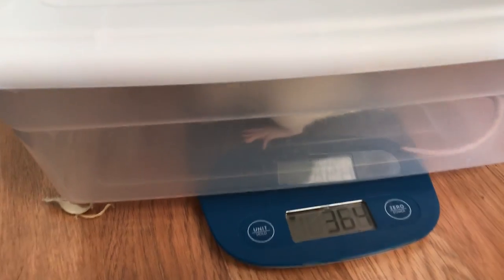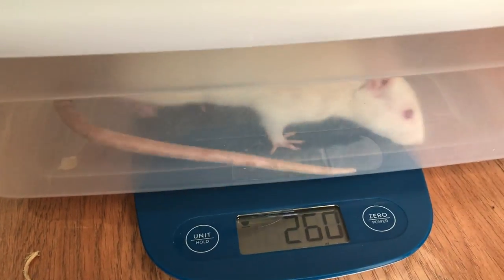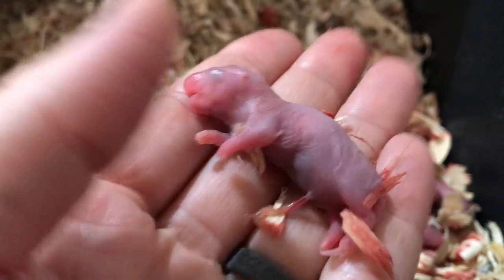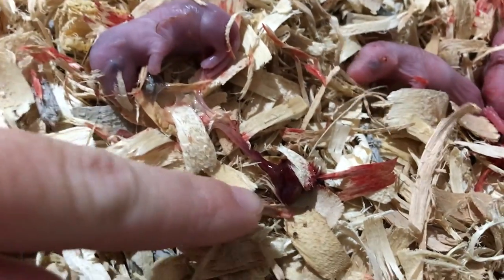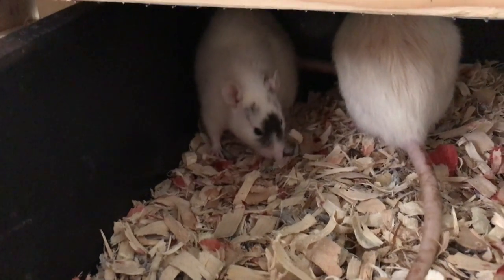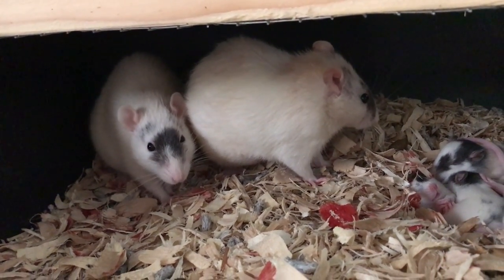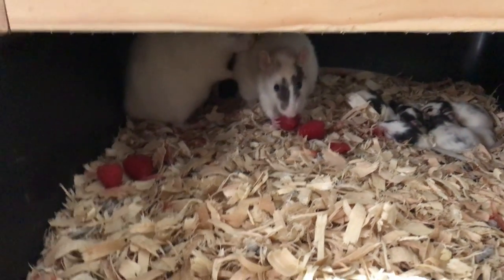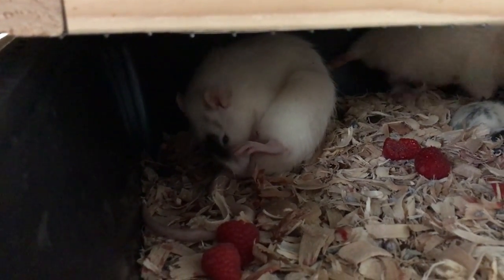Rat Breeding and Care | Momma Gives Birth, Leaving Two Mommas Together, and Weighing Future Breeders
Welcome to todays video. By popular demand, today we have another Rat Breeding & Care video. We still have a lot of awesomeness coming to our channel.